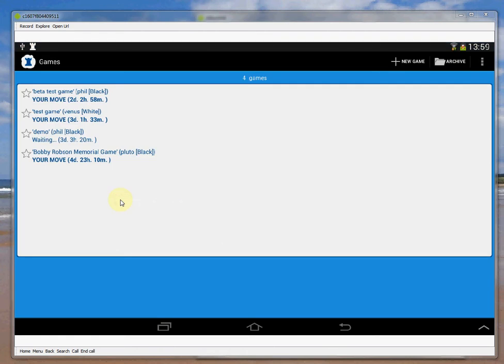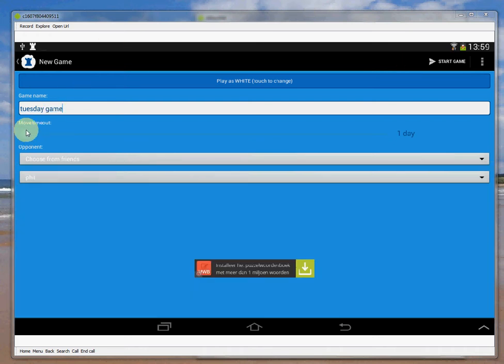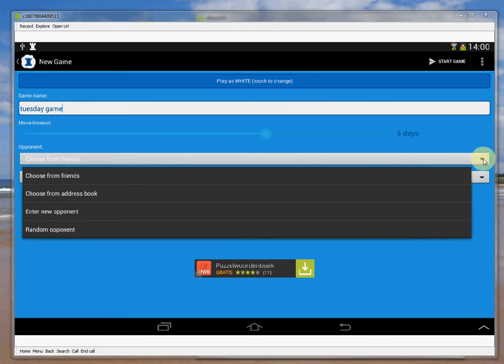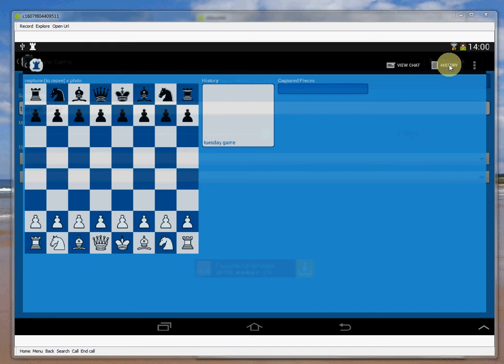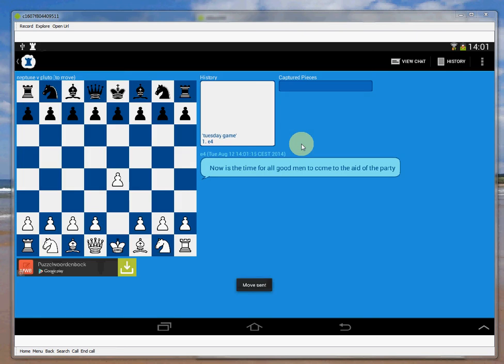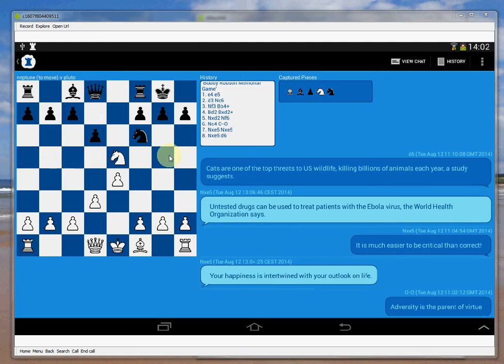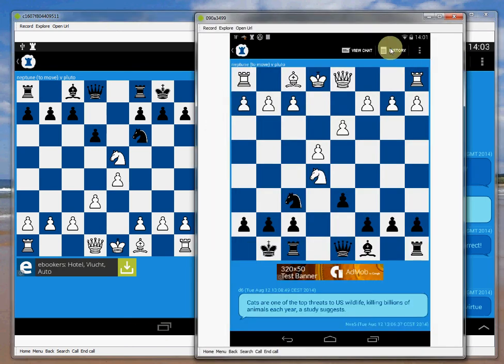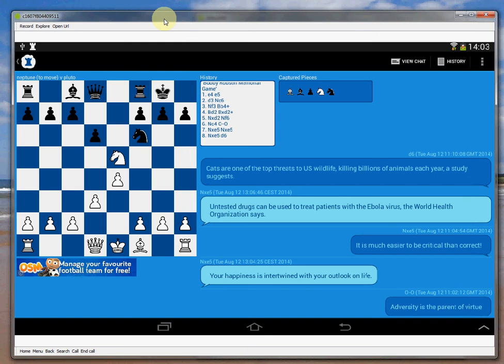Cloud Chess Demo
Short demo of the current Beta test version (1.0.7)